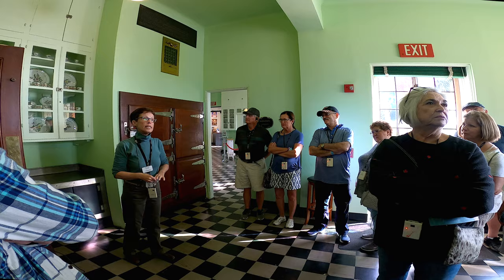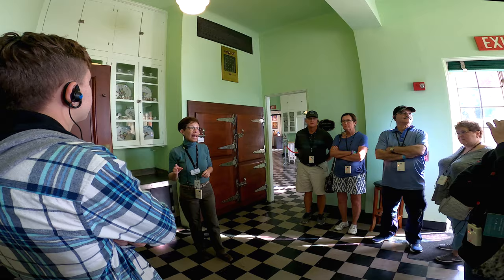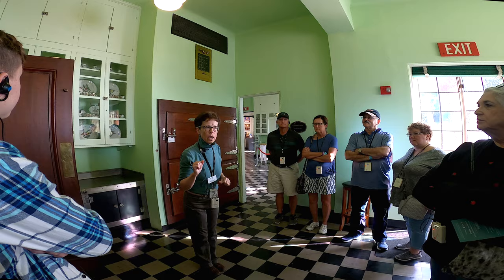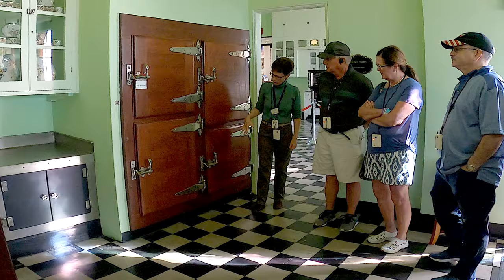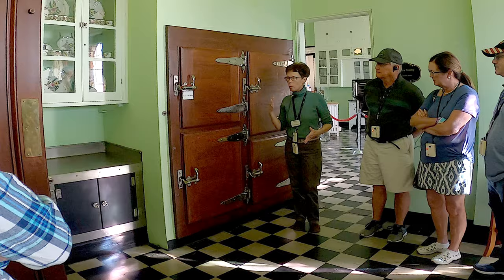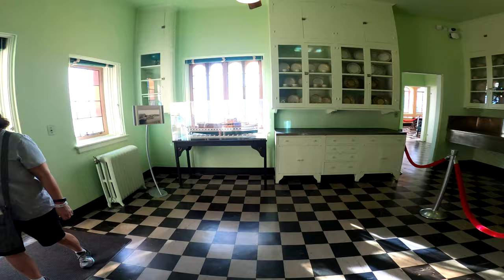John Ringling House and Circus Museum 2020. Sarasota Florida USA